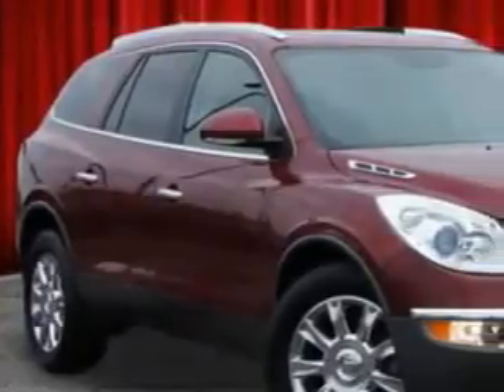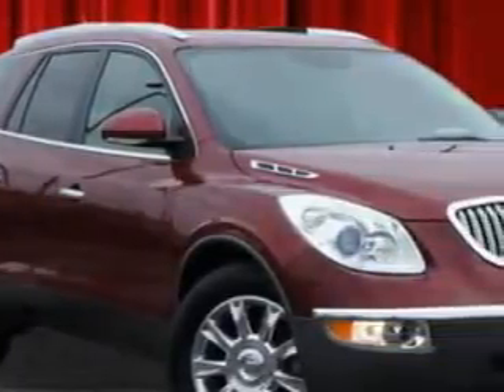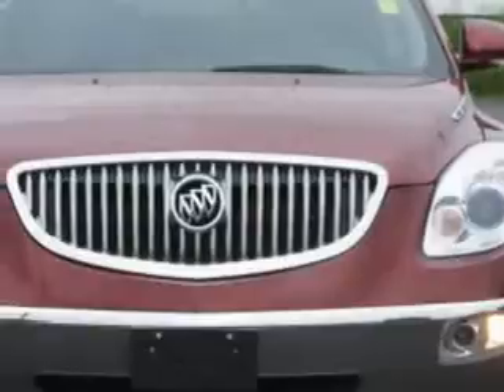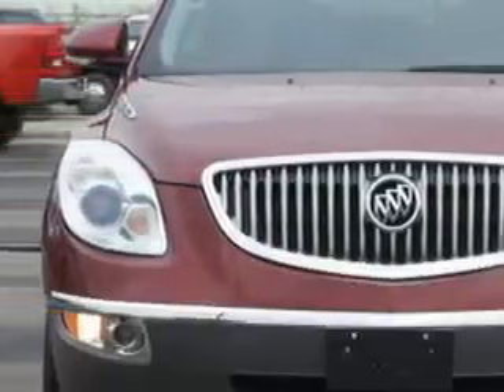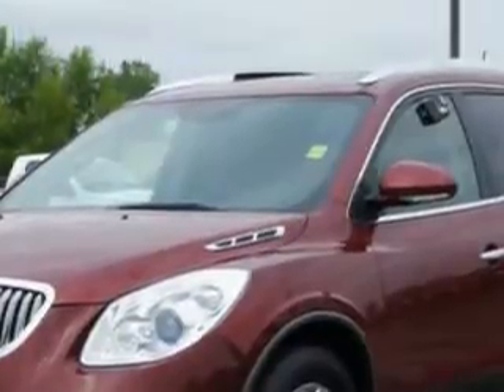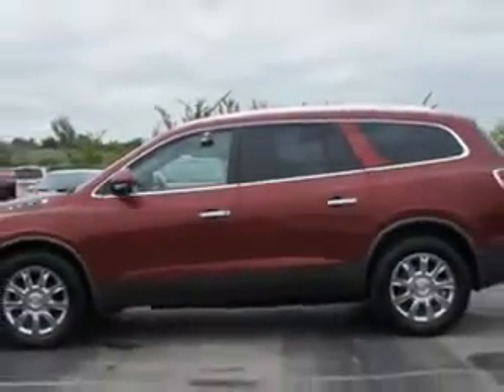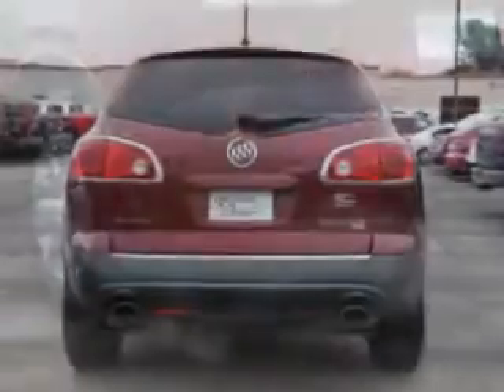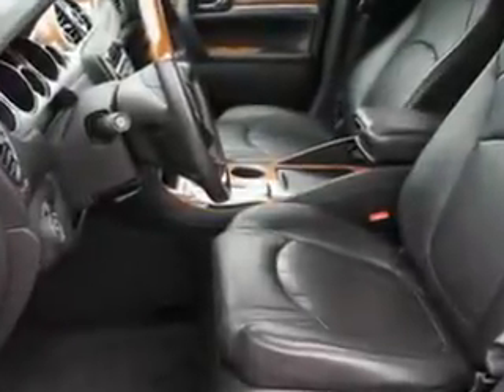2011 Buick Enclave Riverside Autoplex of Muskogee Muskogee, OK 74401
Buick Enclave Ready for the very best? Let Riverside Autoplex of Muskogee show you what luxury really means. You will love this Red Jewel Tintcoat Buick Enclave Crossover AWD, equipped with a 6 Cylinder engine and an automatic transmission. Enjoy an impressive 22 miles to the gallon on this luxury SUV with features like Automatic Climate Control, Rear Audio Controls, Memory Seat Adj., Passenger's Front Airbag, Driver Side Air Bag, Dual Climate Control, Leather Upholstery, Heated Driver and Passenger Seating, Privacy Glass, Woodgrain Trim, Remote Keyless Entry, Rear Air Controls, Rear Captains Chairs, Heated Outside Mirrors, Rear Air Conditioning, Lumbar Seats, Anti-Theft Stereo, Compact Disc Player, Auxiliary Audio Input, Heated Outside Mirrors, and much more. Enjoy the drive, have peace of mind, and drive your entire family in this Buick Enclave. See us at Riverside Autoplex of Muskogee today!
MILES: 67,431
VIN:5GAKVBED9BJ205378

1711 West Shawnee
Muskogee, Oklahoma 74401